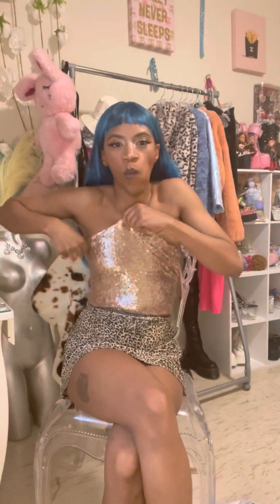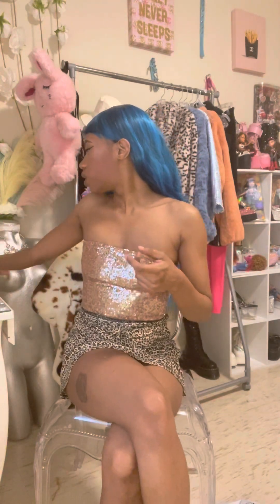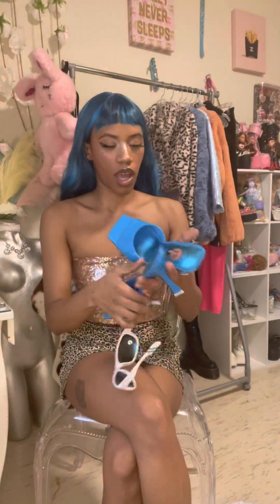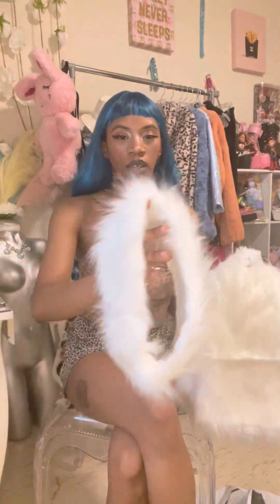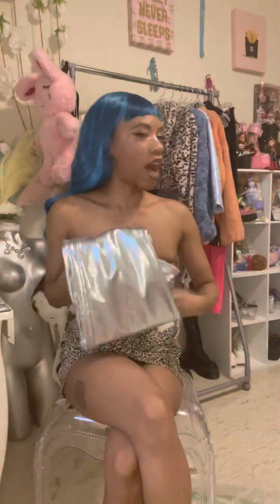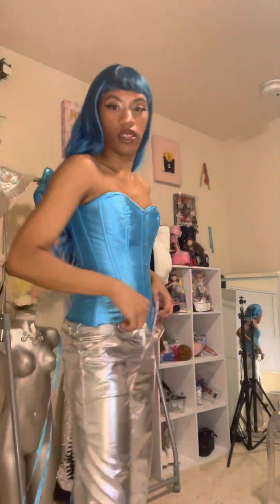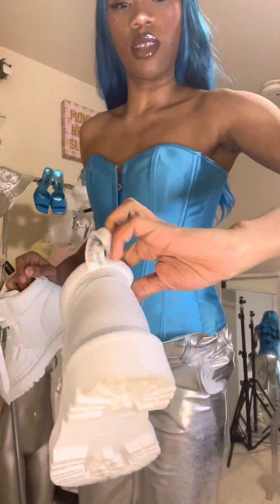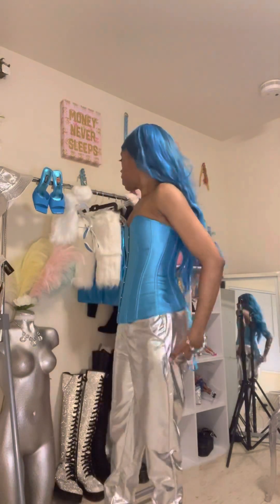Styling this icy 🥶 look (Amazon hual)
AMAZON HUAL icy girl style with me out fit of the day ootd / burlington baddie on a budget hual plus get ready with me